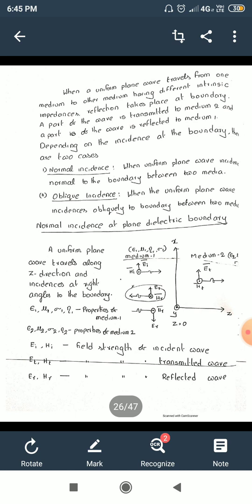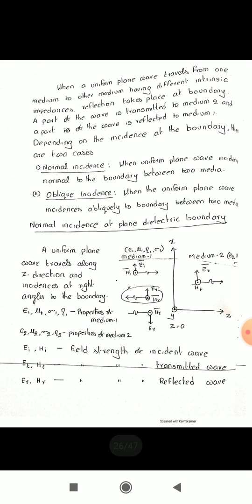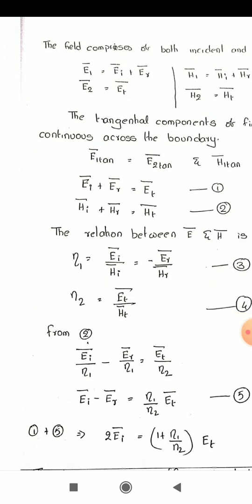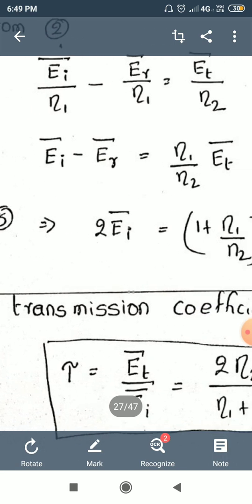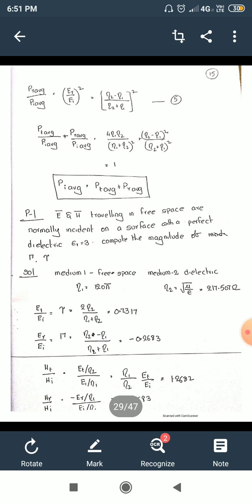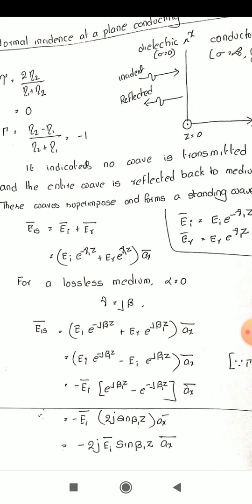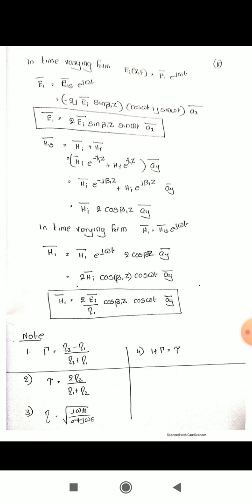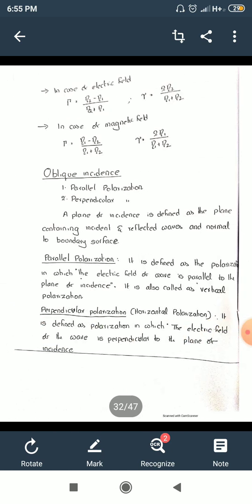Normal incidence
Perfect dielectric and conductor mediums